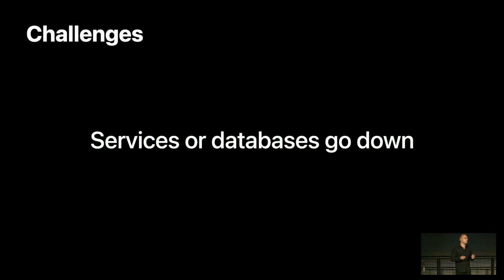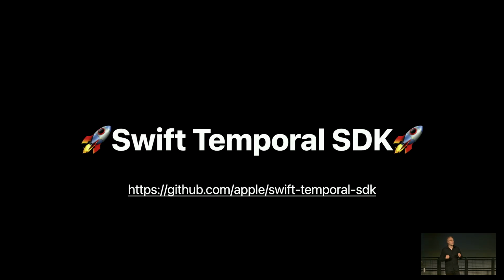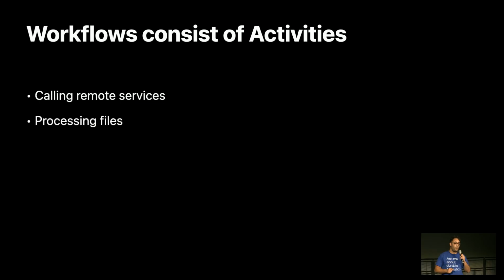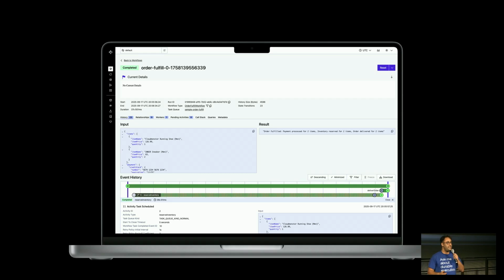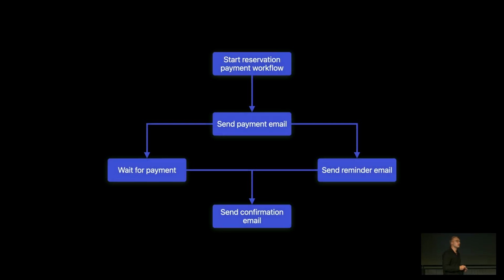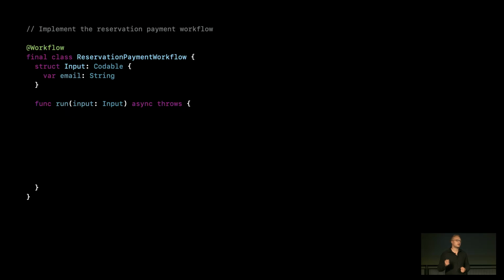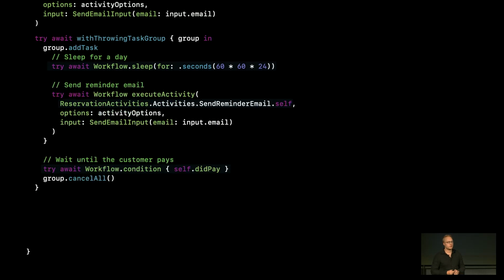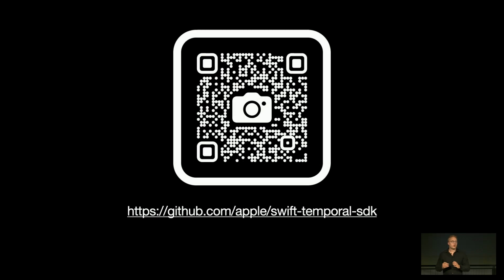Write durable and resilient workflows in Swift - Franz Busch